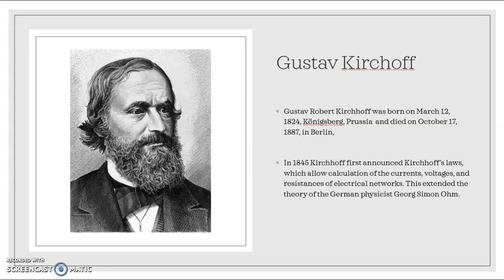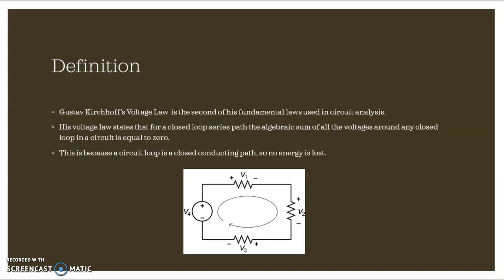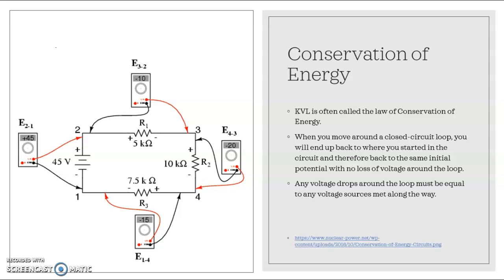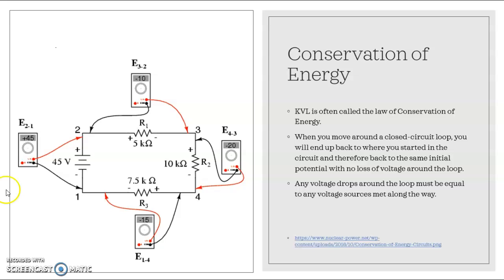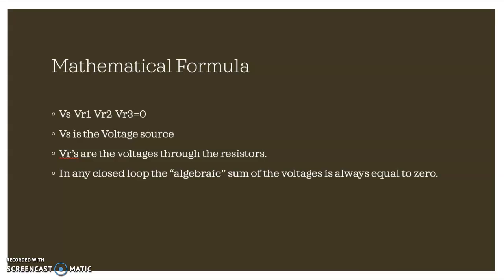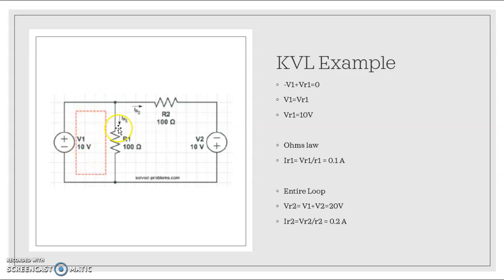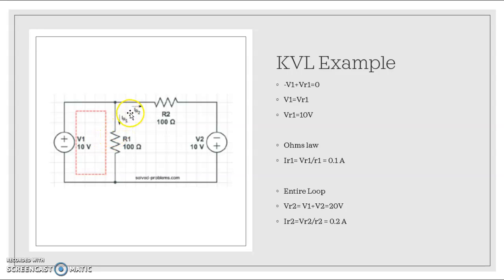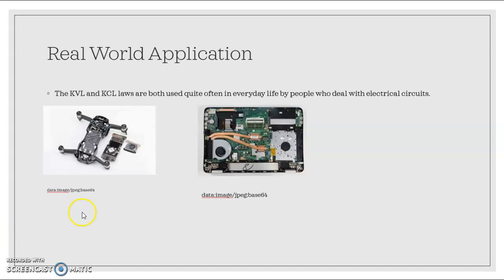Kirchoffs Voltage Law